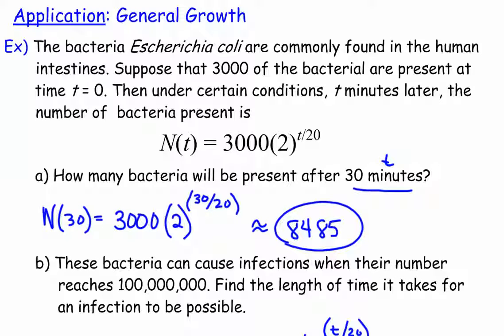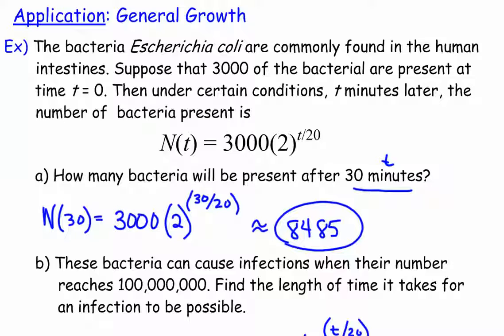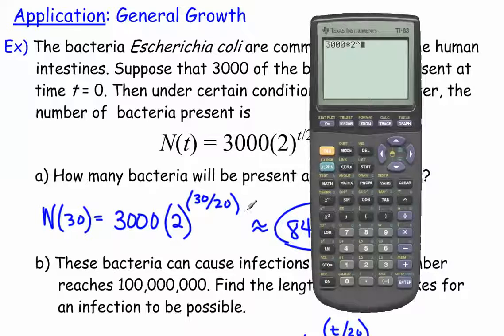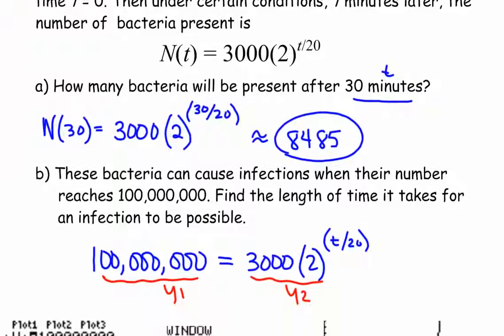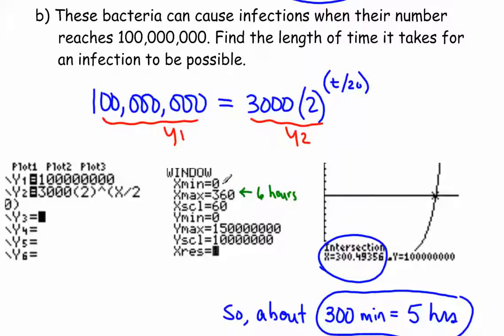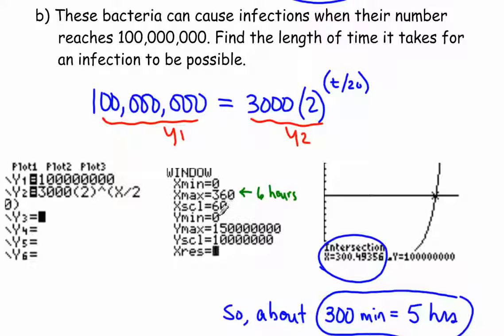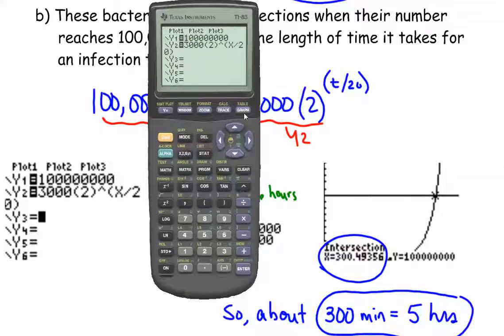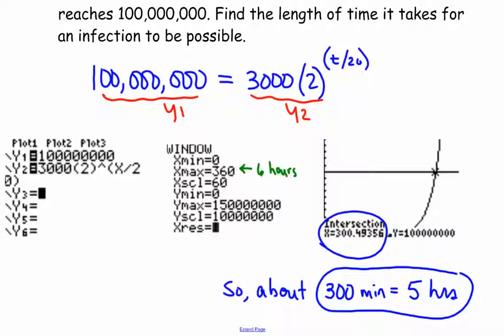Exponential Growth Example